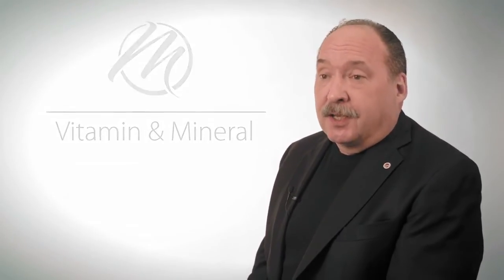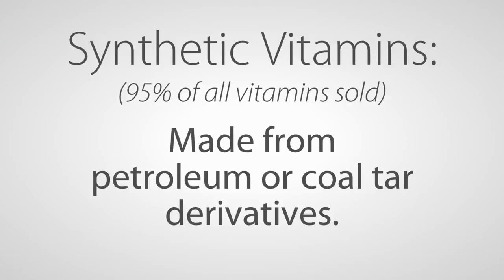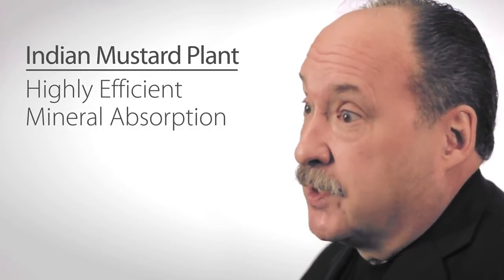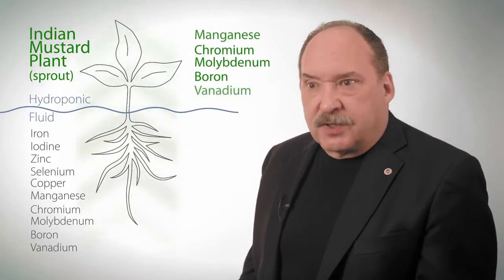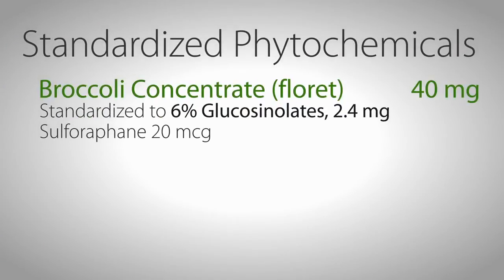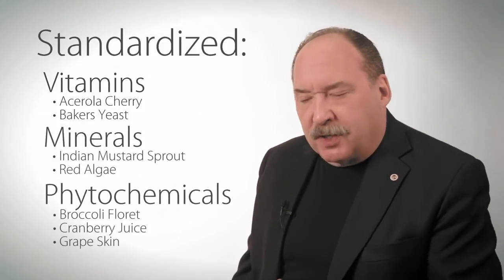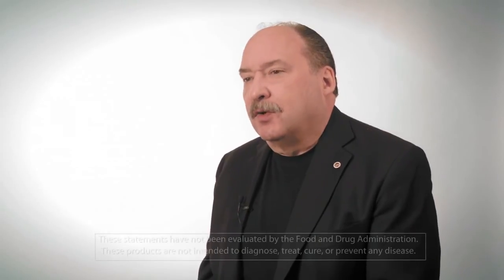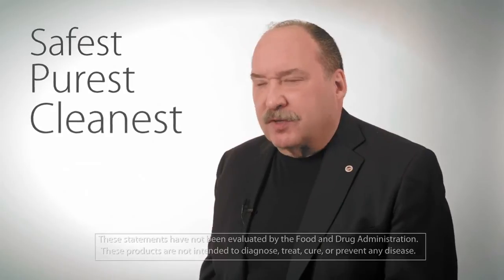Dr. Steve Nugent on Phytomatrix®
Watch Dr. Nugent explain why PhytoMatrix is such a superior Vitamin & Mineral complex, and so different from the synthetics most people consume as a V & M supplement.